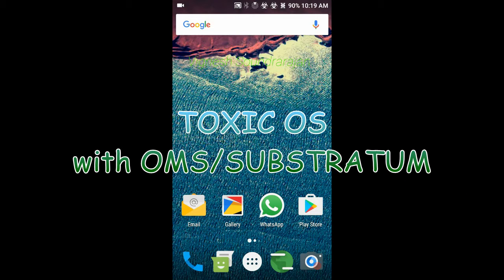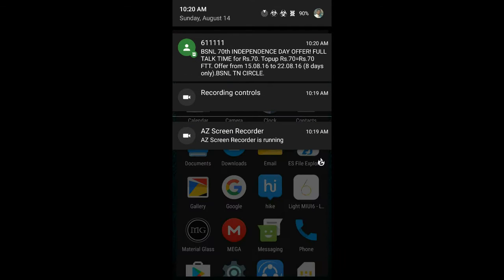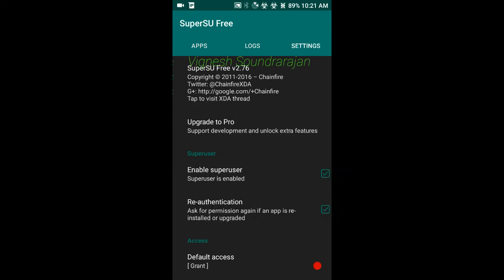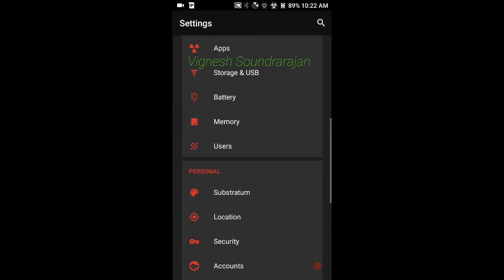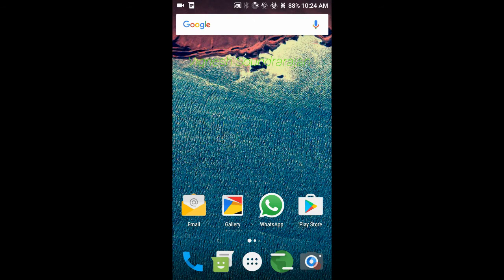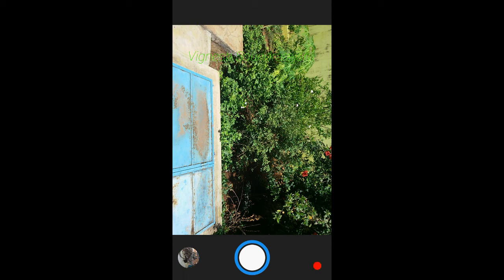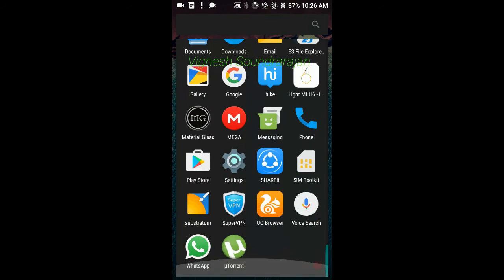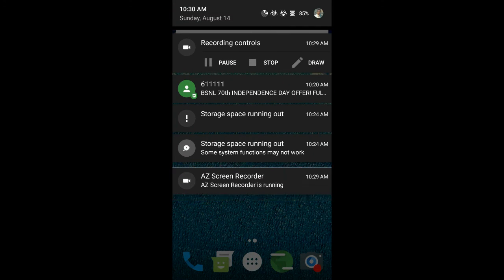TOXIC OS 6.0 with OMS and SUBSTRATUM on Grand 2 REVIEW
BUGS: Front Camera